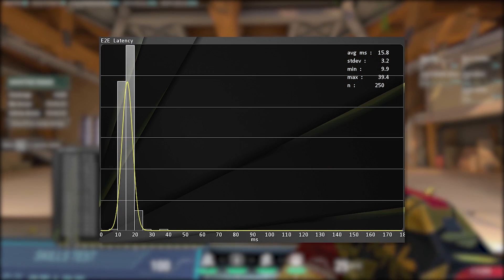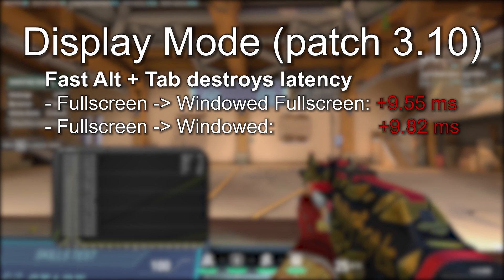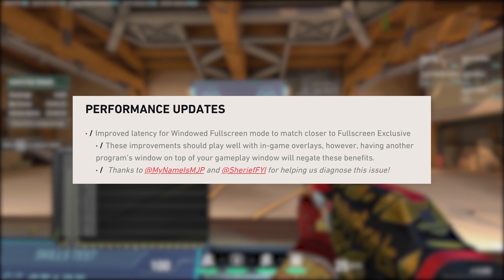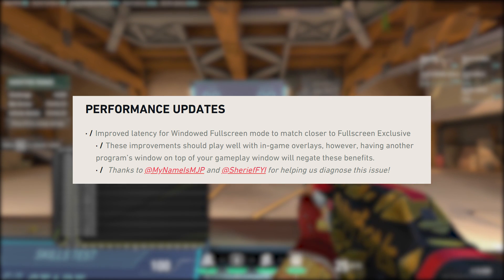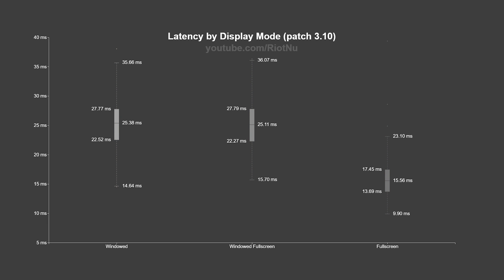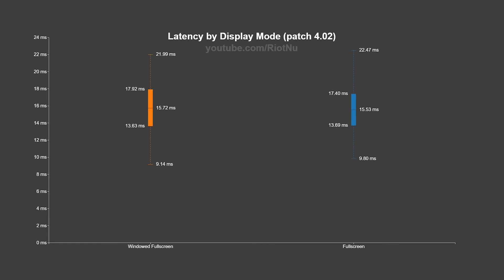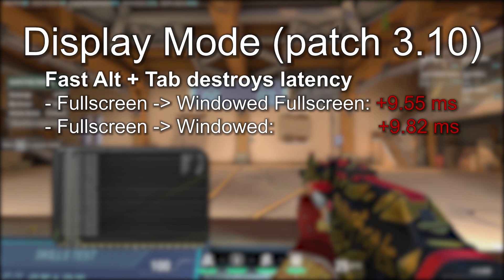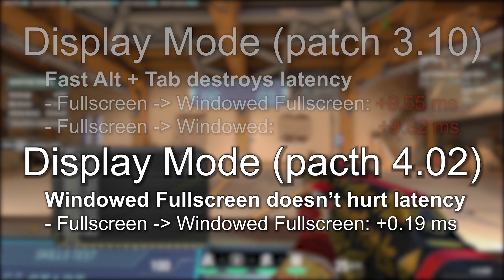SYSTEM LATENCY optimizations in Patch 4.02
Patch 4.02 brings a new optimization for system latency in VALORANT. Let's measure the change!